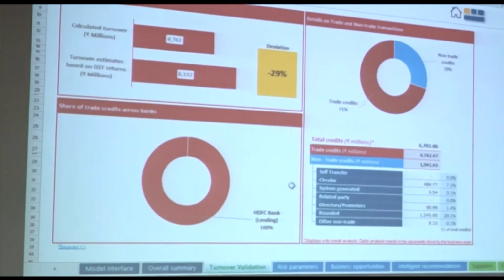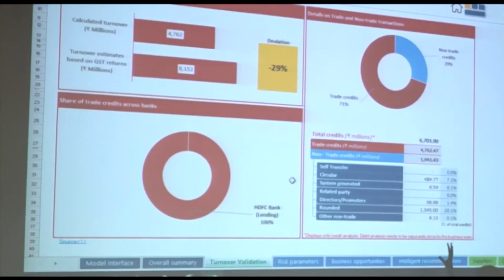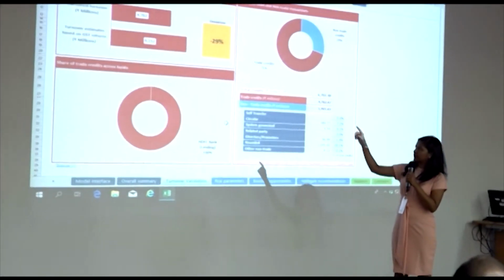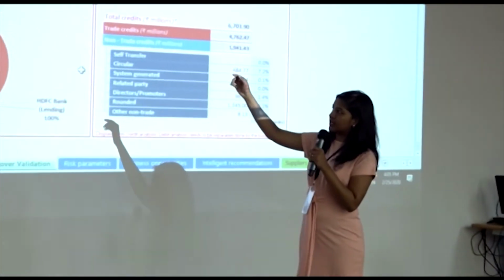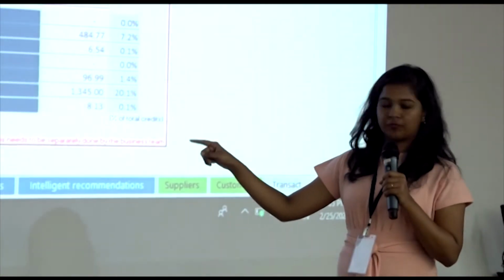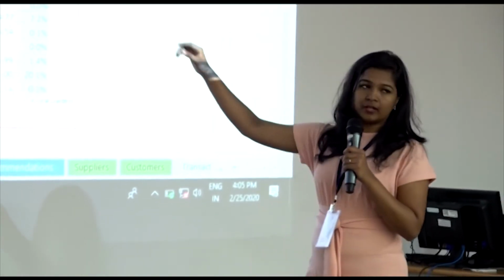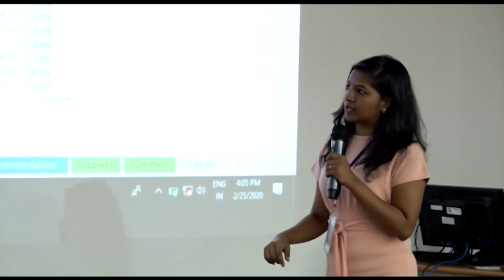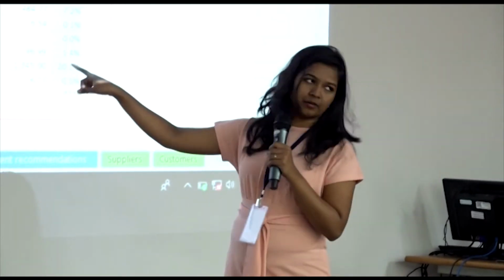MCG Day 2 Session 3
Intro:(0.00)
Video:(0.03)
Outro:(12.31)